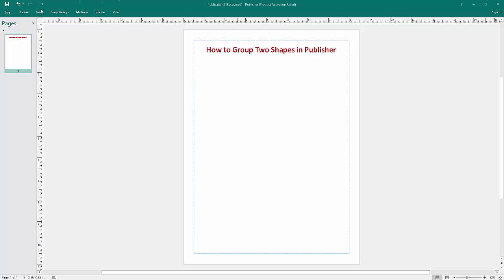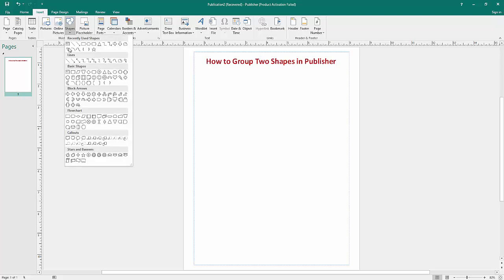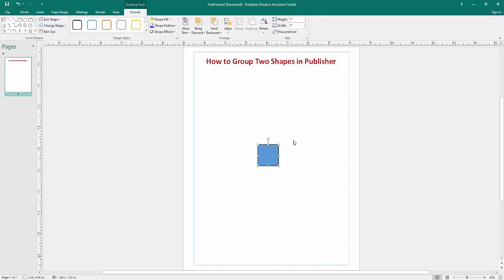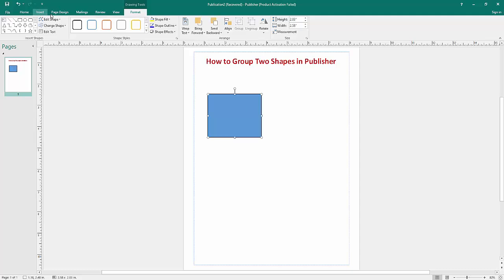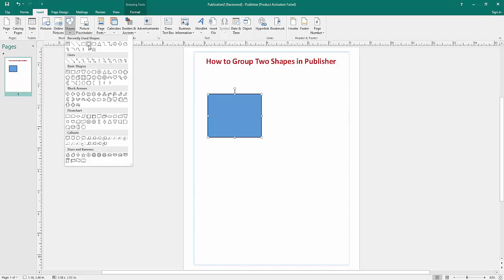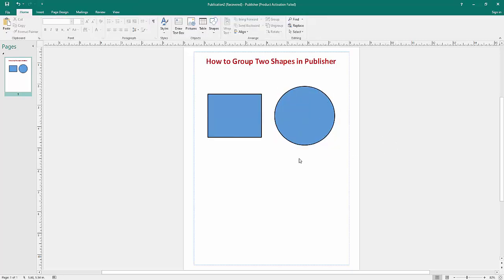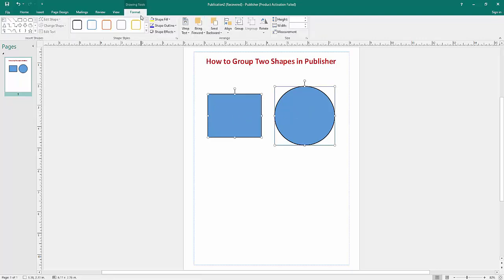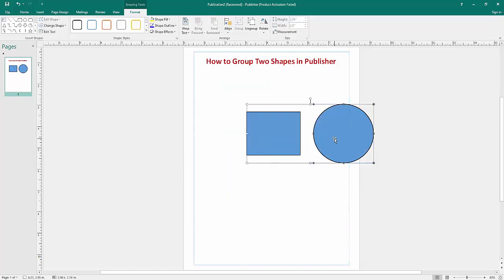How to Group Two Shapes in Microsoft Publisher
How to Group Two Shapes in Microsoft Publisher – Easy Tutorial

📌 Learn how to group two shapes in Microsoft Publisher quickly and easily! Grouping shapes helps you move, resize, and format them together, saving you time and effort. In this step-by-step tutorial, I’ll show you the simple process of grouping shapes in Publisher.

🔹 What You’ll Learn:
✔️ How to select multiple shapes
✔️ The easiest way to group shapes
✔️ Tips for ungrouping and editing